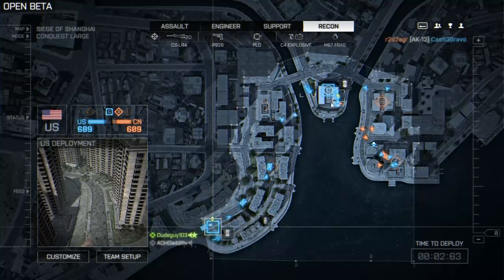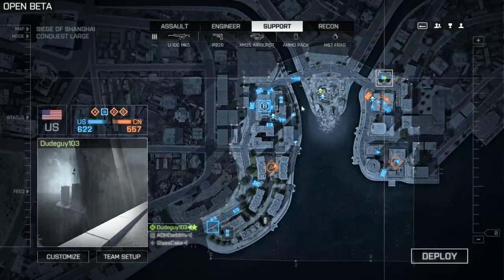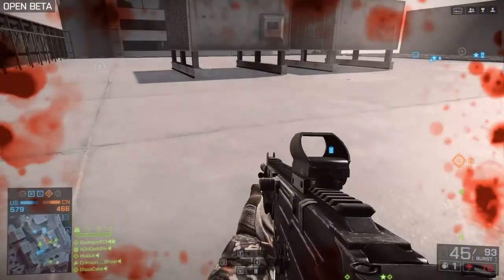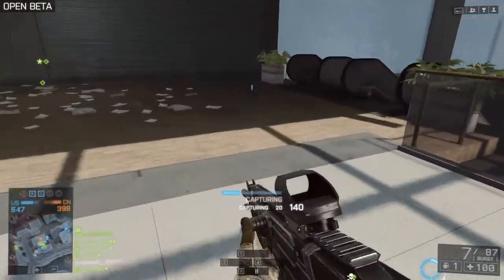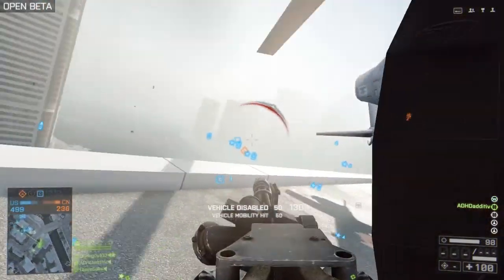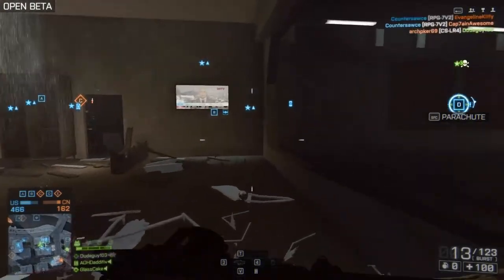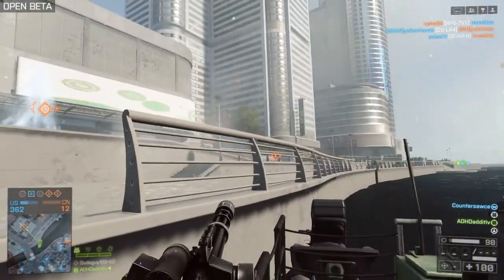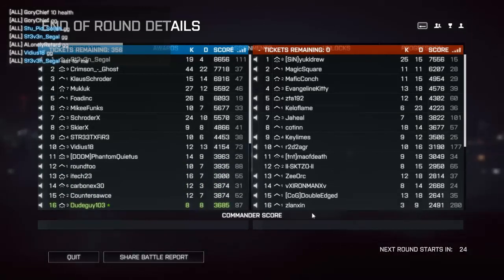ADHD Plays Battlefield 4 Beta: Support Has Arrived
Hello, today I decided to play a bit of the battlefield 4 beta. This is the first video in the short series of videos im putting up but hopefully you enjoy it anyhow. In the video I quickly run through some of the features of the support class and the machine gun you get when you first start playing.

Be sure to go watch LevelCapGaming battlefield 4 beta video
Battlefield 4 Beta First Play - Domination Impressions! (Battlefield 4 Gameplay/Commentary)